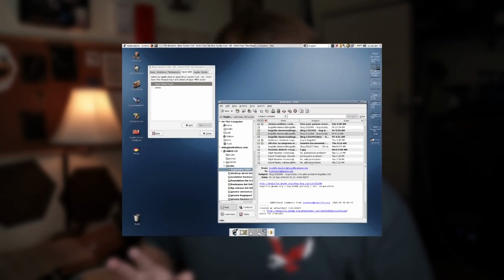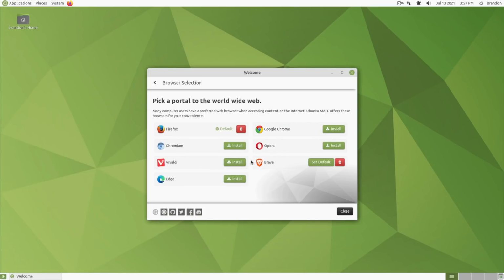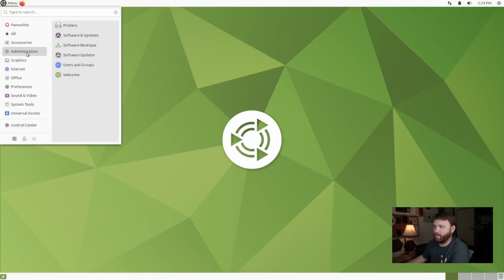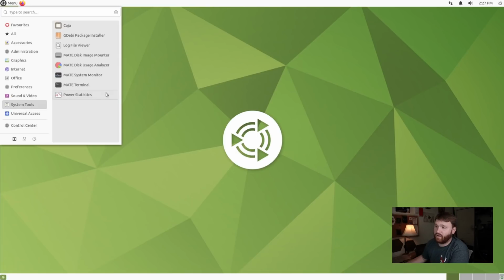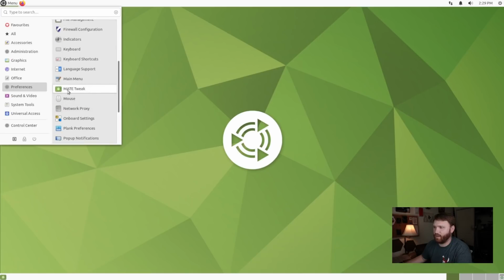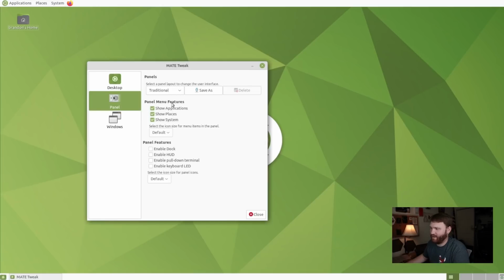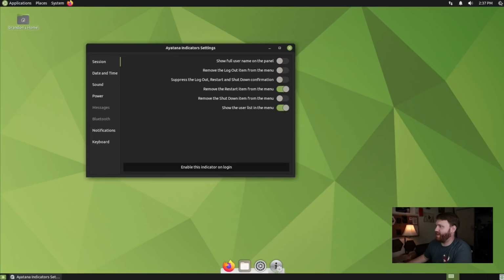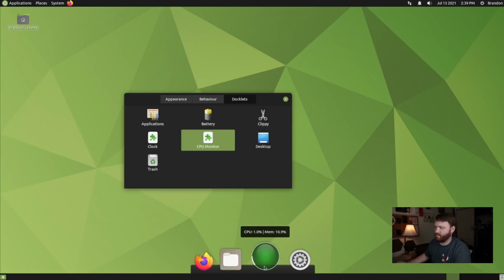Ubuntu MATE 21.04 - Elegance Redefined with New Panels and more!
Ubuntu MATE keeps the tradition of the classic GNOME shell with some much appreciated improvements, customization options, and modern elements. In 21.04 we have a great selection of themes, new ayatana indicator settings, and much more.

00:00 - Introduction
01:10 - Installation
01:41 - Welcome Dialog
02:25 - Applications
08:32 - MATE Tweaks
11:10 - Appearance
11:55 - Ayatana Indicators
13:35 - Plank Dock Settings